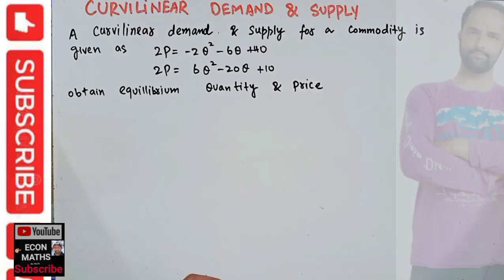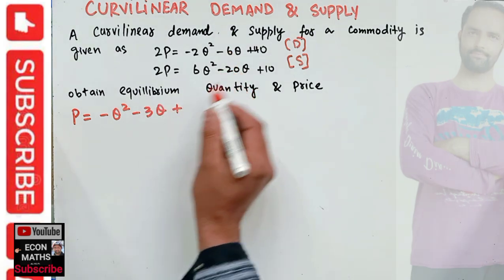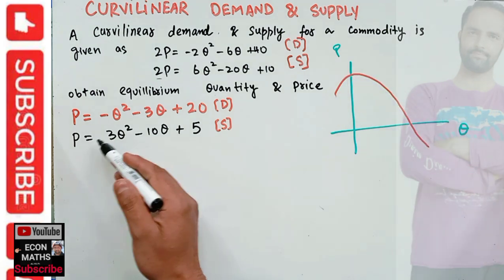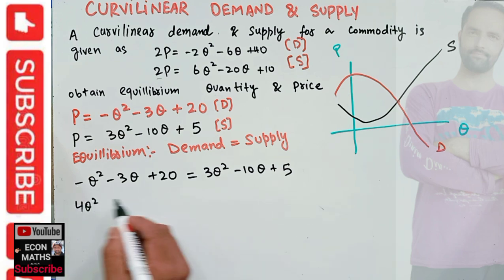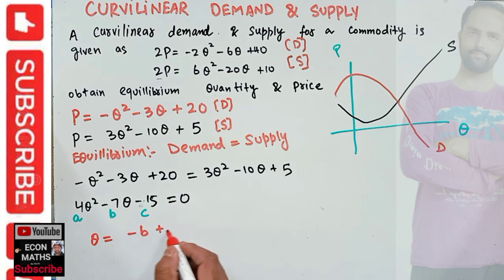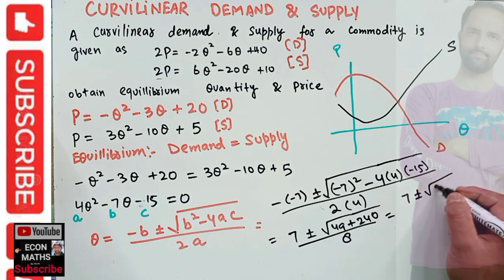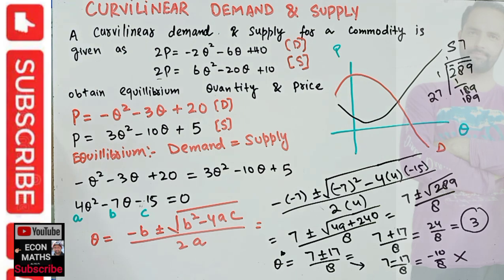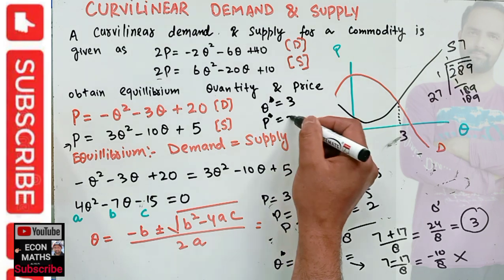equilibrium price and quantity in curvilinear demand and supply function.